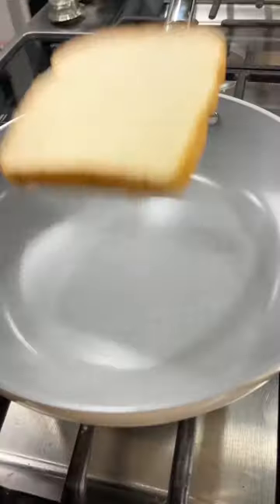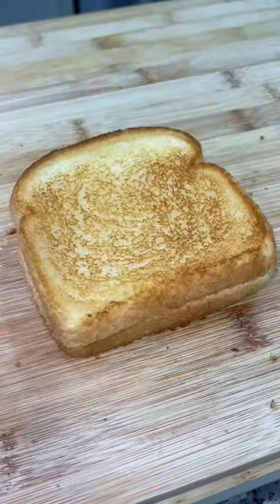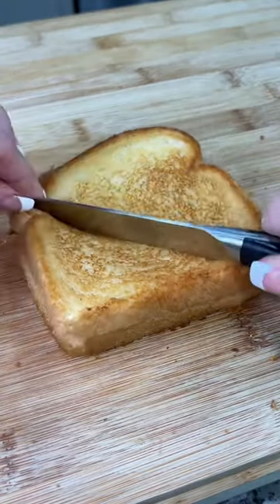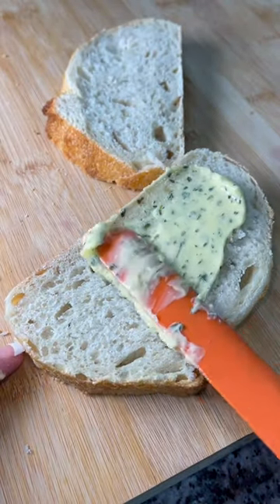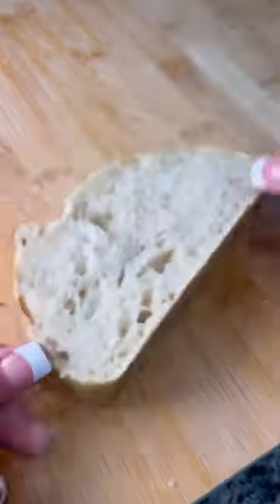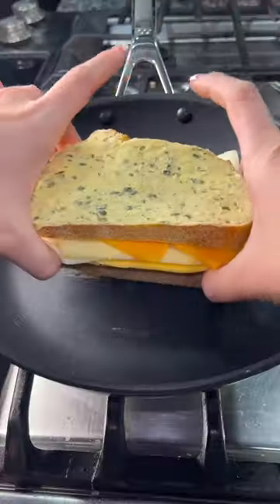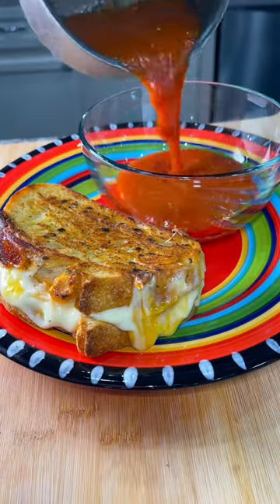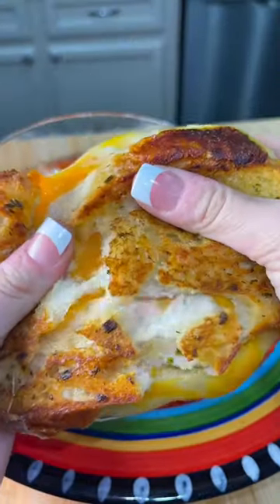The ULTIMATE Grilled Cheese 🥪🔥